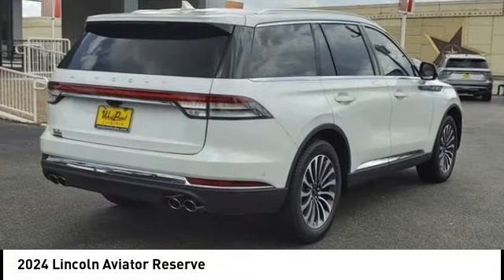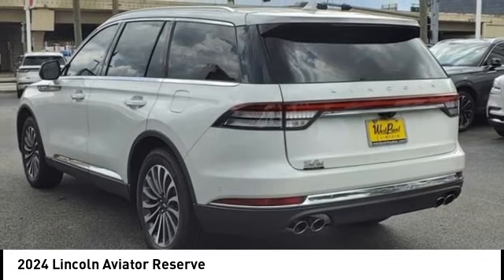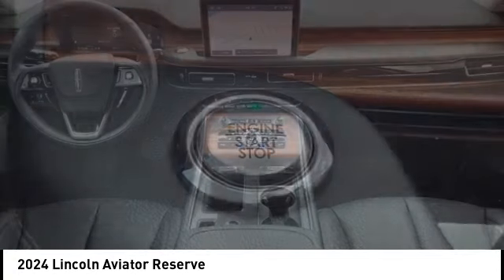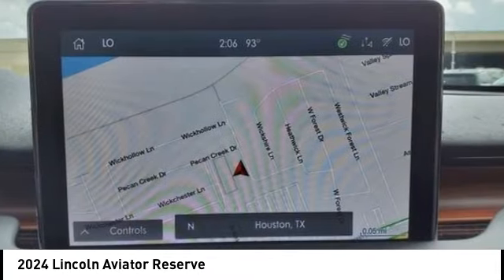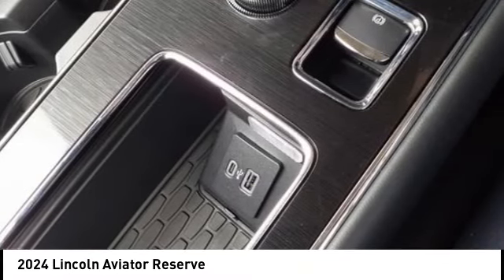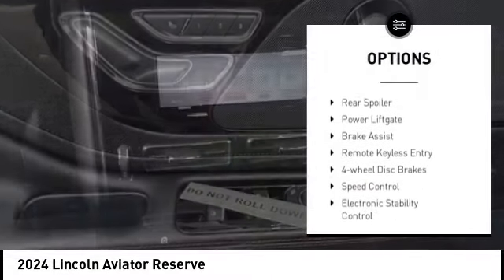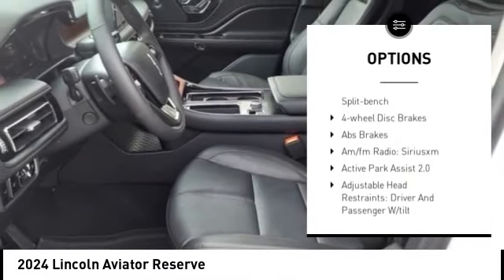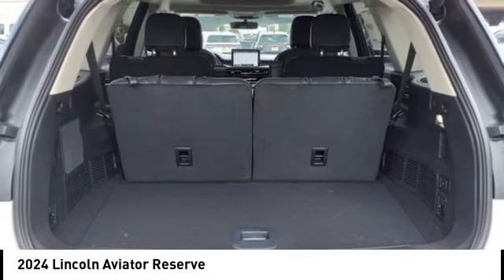2024 Lincoln Aviator Houston TX 4G165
2024 Lincoln Aviator Reserve

Displayed pricing offered for Texas residents only.brbrbrWest Point Lincoln Kirkwood is very proud to offer this terrific-looking 2024 Lincoln Aviator Reserve in Pristine White Metallic Tri-Coat with Ebony interior. Well equipped with Elements Package Plus (Auto Air Refresh, Auto Heated/Ventilated Driver & Passenger Seats, Heated Steering Wheel, Heated VisioBlade Wipers, and Heated/Ventilated 2nd Row Outboard Seats), Equipment Group 201A (Phone As A Key), Lincoln Co-Pilot360 1.5 Plus (Active Park Assist 2.0, Evasive Steering Assist, Intelligent Adaptive Cruise Control, and Reverse Brake Assist), 14 Speakers, 3.58 Axle Ratio, 3rd row seats: split-bench, 4-Wheel Disc Brakes, ABS brakes, Air Conditioning, All-Weather 1st & 2nd Row Floor Liners, Alloy wheels, AM/FM radio: SiriusXM, Audio memory, Auto High-beam Headlights, Auto-dimming door mirrors, Auto-dimming Rear-View mirror, Automatic temperature control, Brake assist, Bumpers: body-color, Compass, Delay-off headlights, Driver door bin, Driver vanity mirror, Dual front impact airbags, Dual front side impact airbags, Electronic Stability Control, Emergency communication system, Four wheel independent suspension, Front anti-roll bar, Front Bucket Seats, Front Center Armrest, Front dual zone A/C, Front reading lights, Fully automatic headlights, Garage door transmitter, Head-Up Display Removal (DISC), Heated door mirrors, Heated front seats, HVAC memory, Illuminated entry, Knee airbag, Lane Departure Warning System, Leather steering wheel, Low tire pressure warning, Memory seat, Navigation System, Occupant sensing airbag, Outside temperature display, Overhead airbag, Overhead console, Panic alarm, Panoramic Vista Roof w/Shade Controls, Passenger door bin, Passenger vanity mirror, Power door mirrors, Power driver seat, Power Liftgate, Power moonroof: Panoramic Vista Roof, Power passenger seat, Power steering, Power windows, Premium Lthr Heated/Ventilated Fnt Captain's Chairs, Radio data system, Radio: Revel AM/FM Audio System w/14 Speakers, Rain sensing wipers, Rear air conditioning, Rear anti-roll bar, Rear audio controls, Rear dual zone A/C, Rear reading lights, Rear window defroster, Rear window wiper, Remote keyless entry, Roof rack: rails only, Security system, SiriusXM Radio, Speed control, Speed-Sensitive Wipers, Split folding rear seat, Spoiler, Steering wheel memory, Steering wheel mounted A/C controls, Steering wheel mounted audio controls, SYNC 3 Communication & Entertainment System, Tachometer, Telescoping steering wheel, Tilt steering wheel, Traction control, Trip computer, Turn signal indicator mirrors, Variably intermittent wipers, Ventilated front seats, and Wheels: 20 Bright-Machined Aluminum.